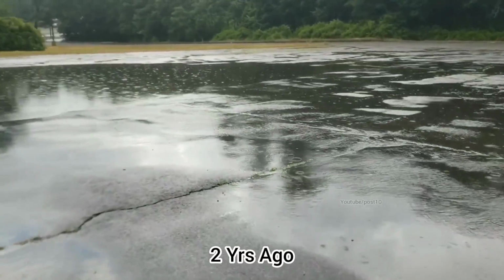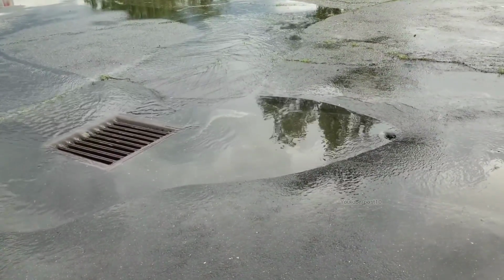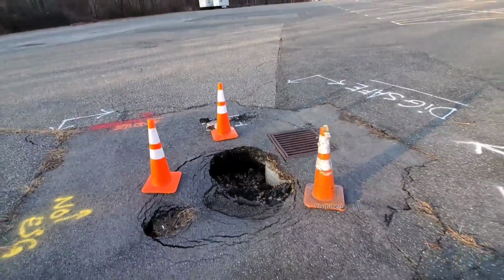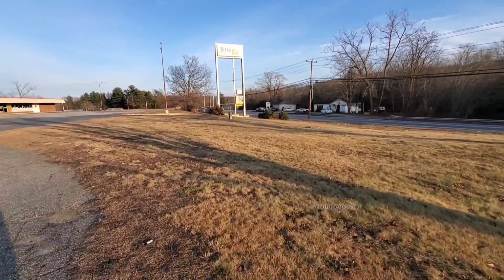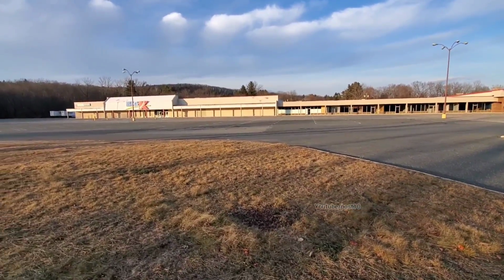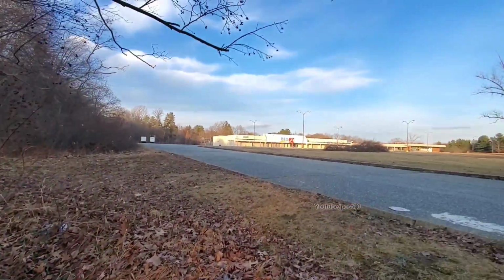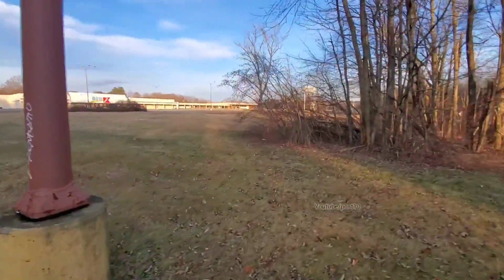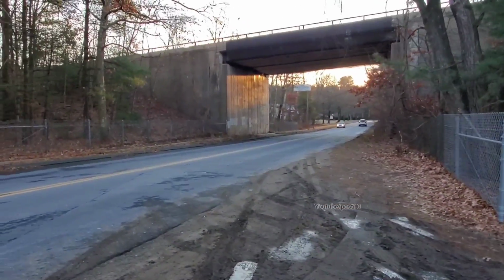Kmart Sinkhole Flood And Lake Drain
Camera light I use:
Camera rig:
Small but bright light shown on mini tripod:
Boots I Use: